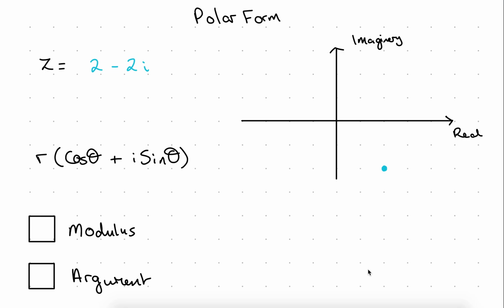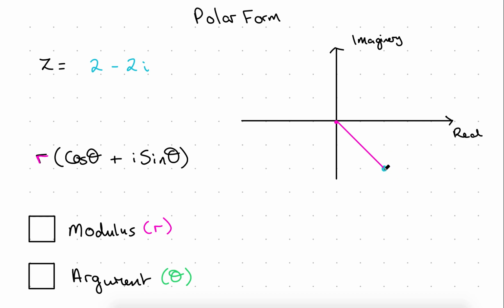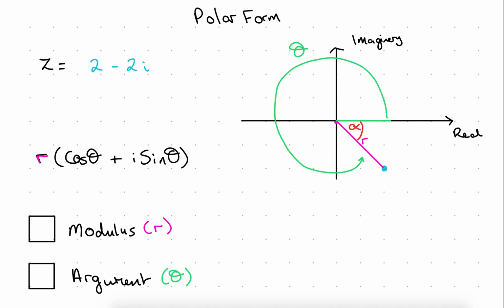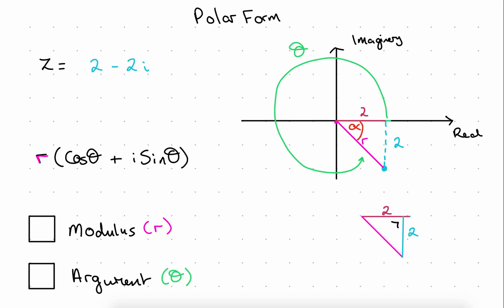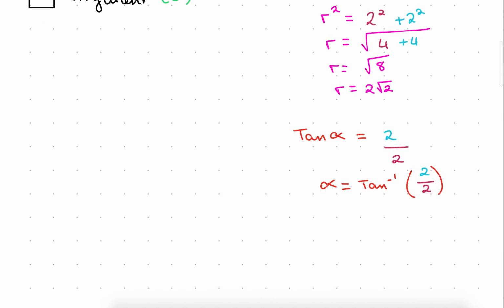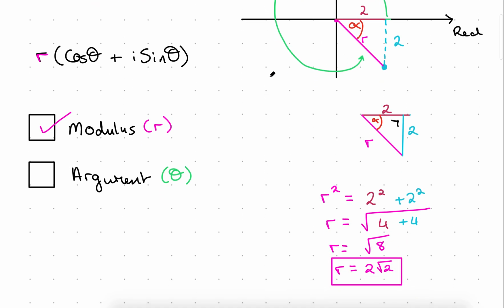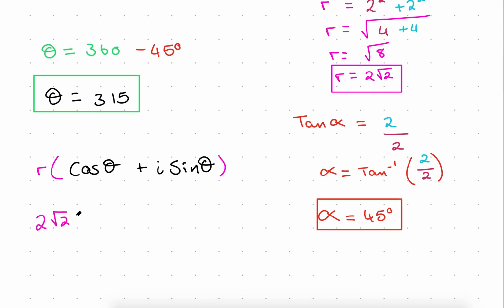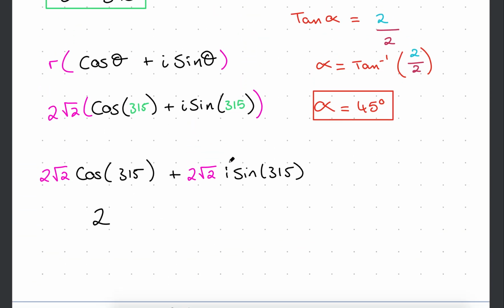Introduction to Polar Form 2